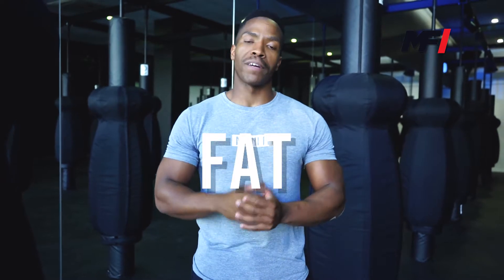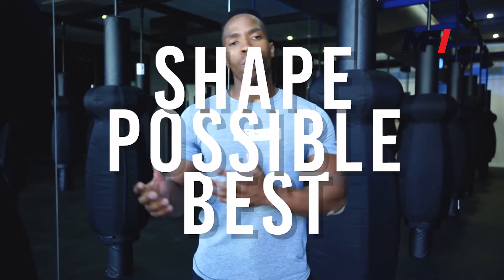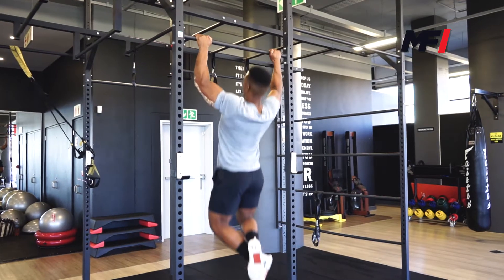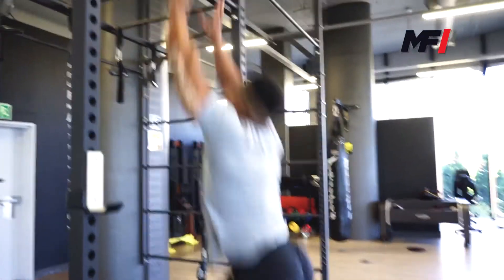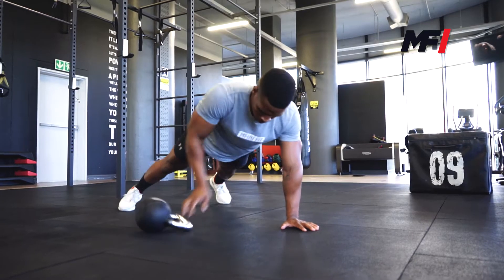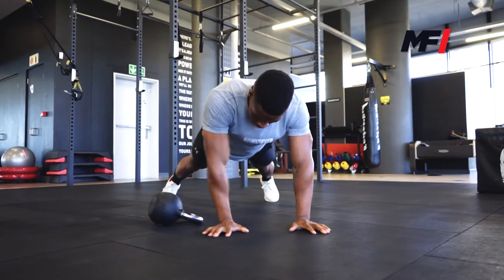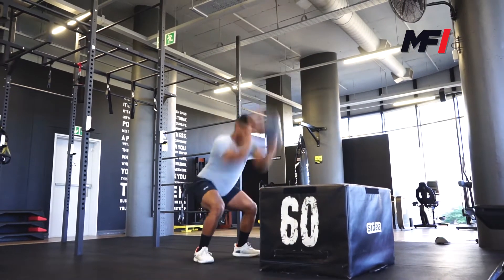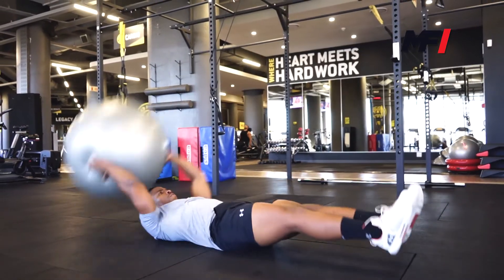EXTREME BODY WEIGHT HYBRID FATLOSS WORKOUT | Phelo Mfini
for Online coaching and To be Trained by me